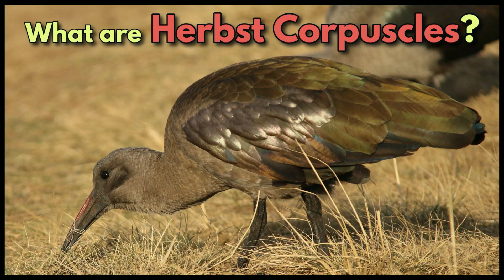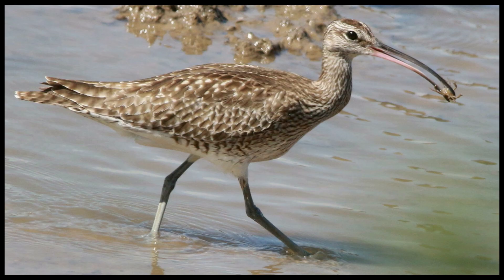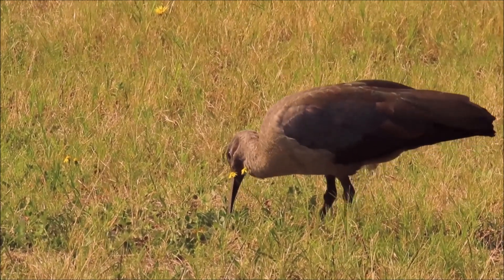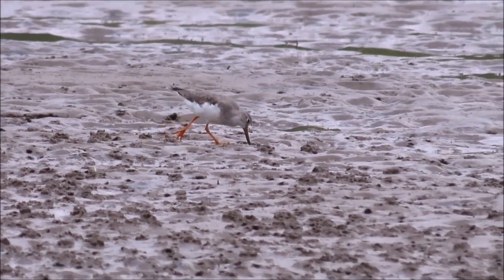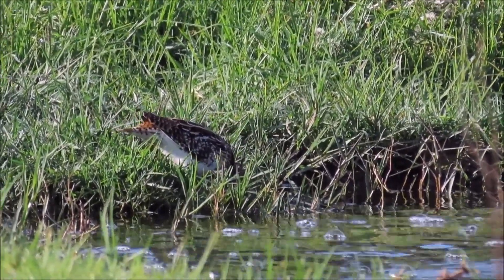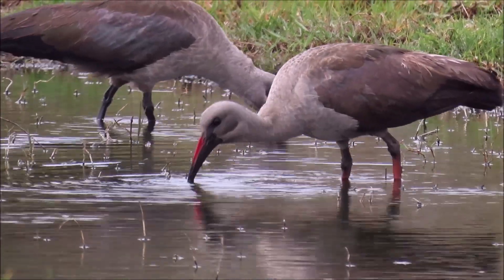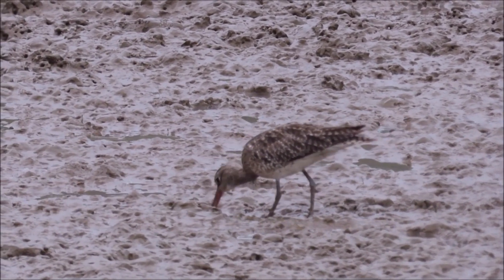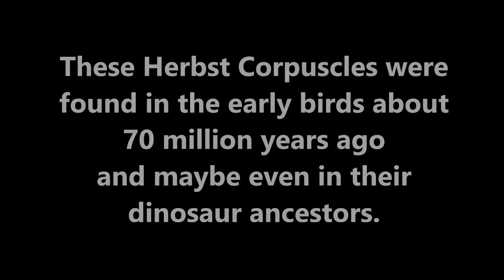What are HERBST CORPUSCLES?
What on earth are Herbst Corpuscles? Which types of birds have them and what purpose do they serve? Watch this video to find out.